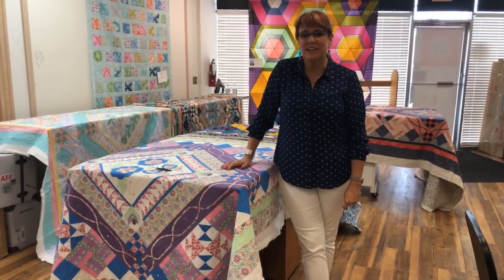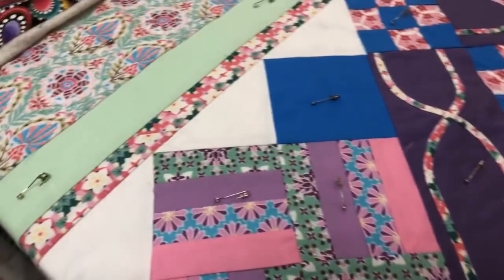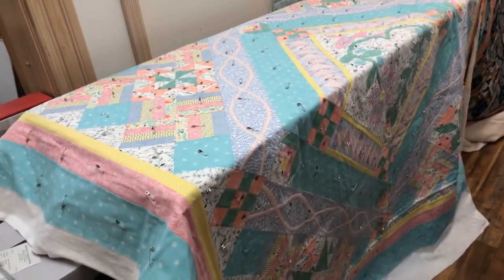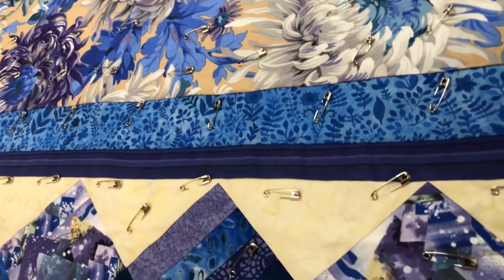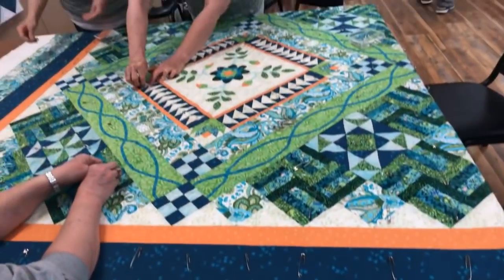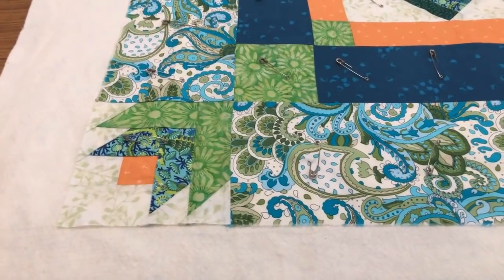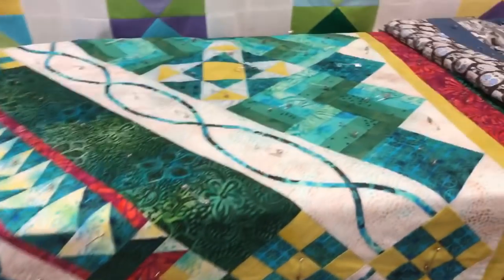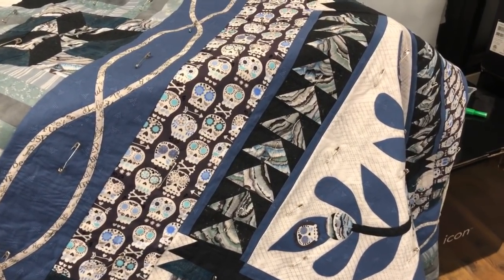Learning to Quilt 2019 class - Quilt Show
Join me as we see the progress of the students on their Learning to Quilt projects.  I teach this class at Smith-Owen Sewing Center in Grand Rapids Michigan.  and the videos taking you through each lesson are available on our YouTube channel - OnPoint-TV